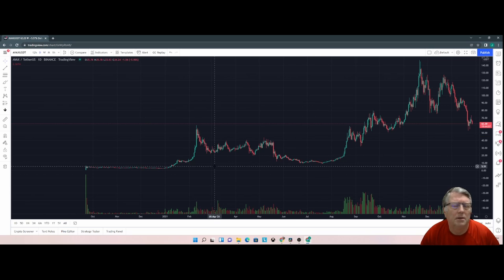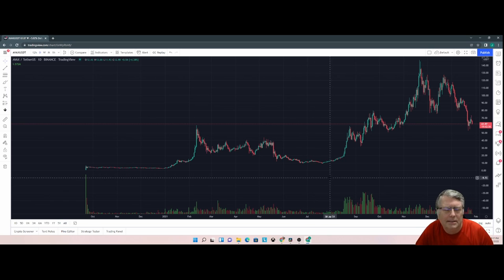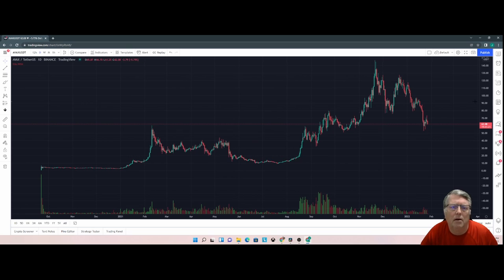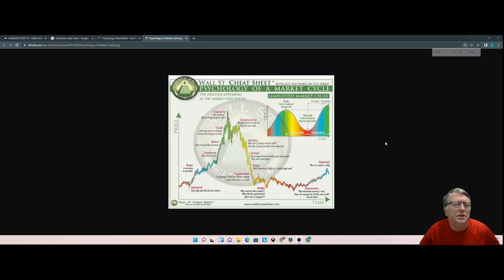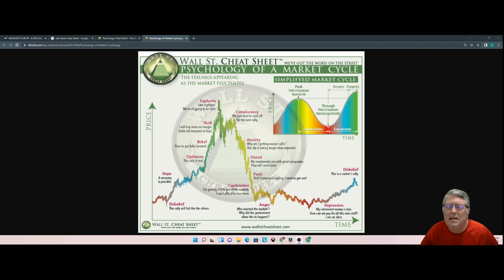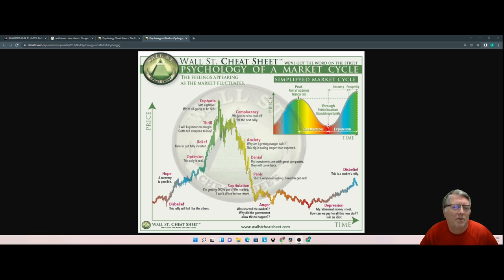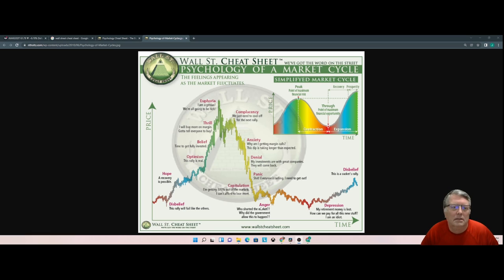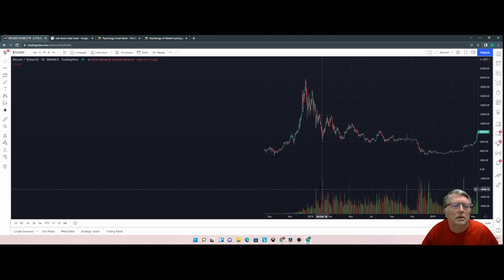Anatomy of a trend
This video breaks down how the market operates. It describes a unique generally un-seen view of the market that should give you confidence in your trades. I also describe the wall street cheat sheet and how relevant it is to trading cryptos.